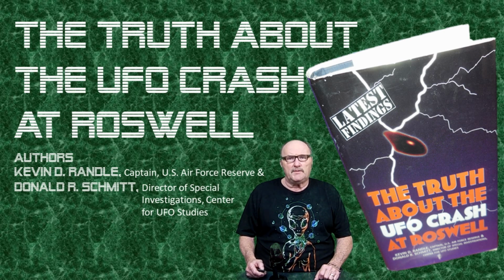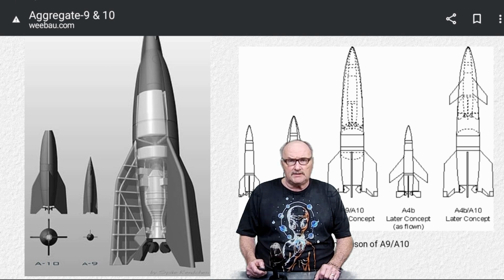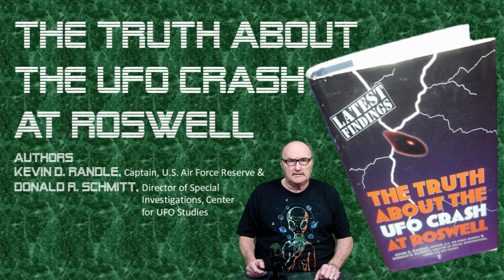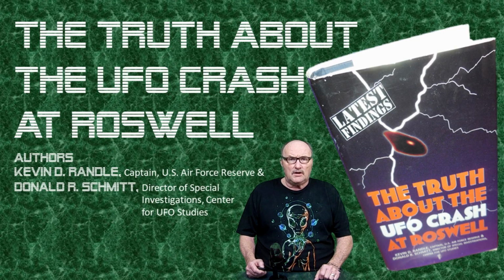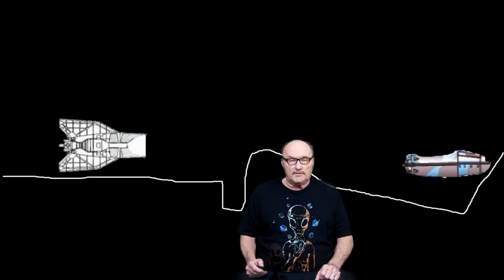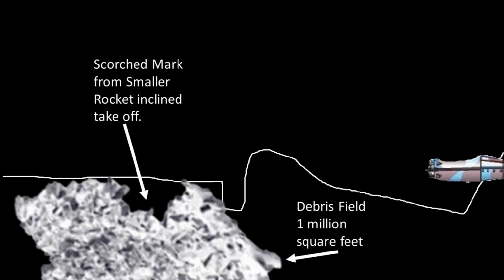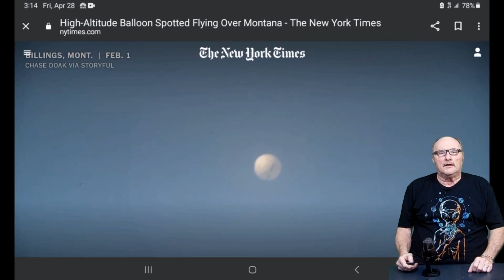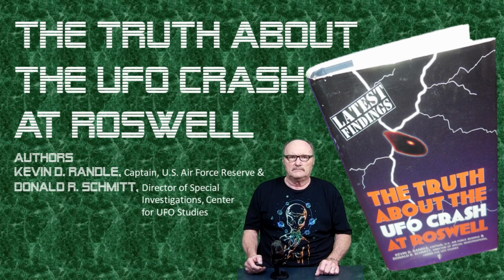The Truth About The UFO Crash At Rosewell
Reading the book “The Truth About the UFO Crash at Roswell”, doing hours of research on Google, writing 72 pages in my notebook as I was reading the book, typing 2,936 words on 13 pages I came to a conclusion. I seriously had to start over because I realized all the pieces of information in the book fit perfect to my thoughts to the real Truth About the UFO Crash at Roswell.